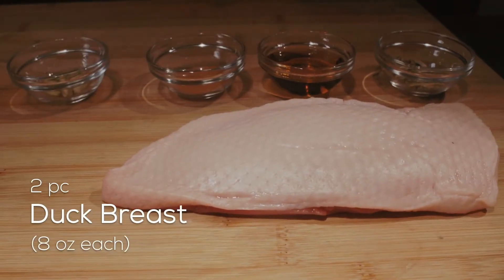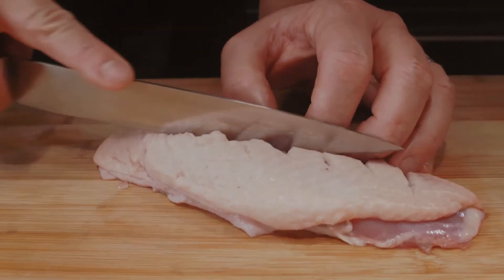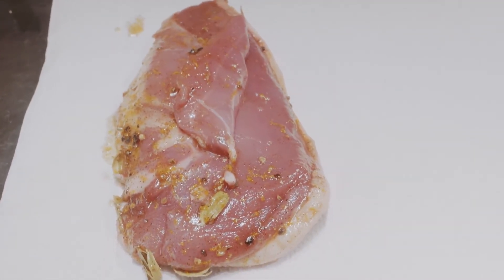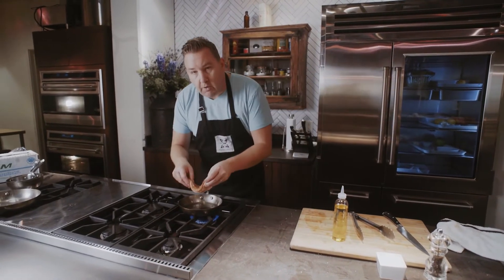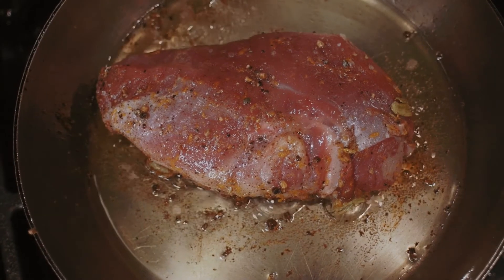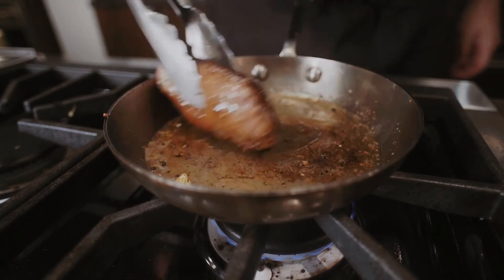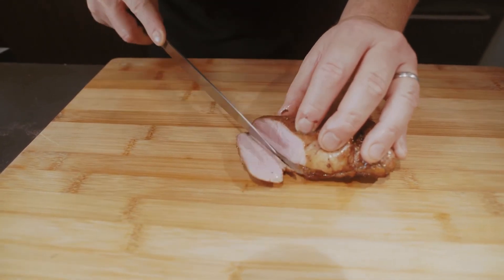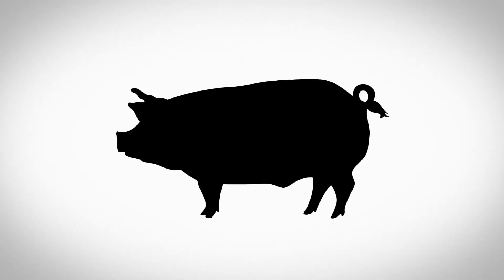Crispy-Seared Duck Breast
Learn to master the fine art of searing duck breast to crispy perfection. According to Chef David, "Once you know how to successfully cook Duck, everything else in the kitchen will come much easier." Enjoy, and let us know what you think!